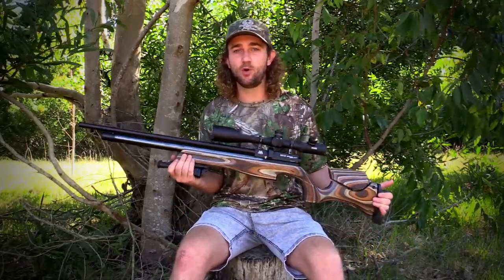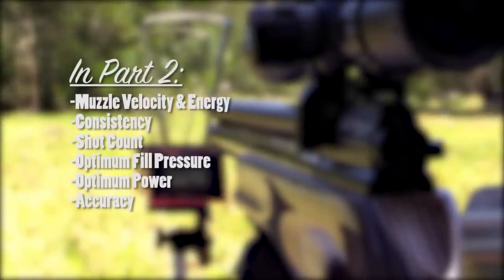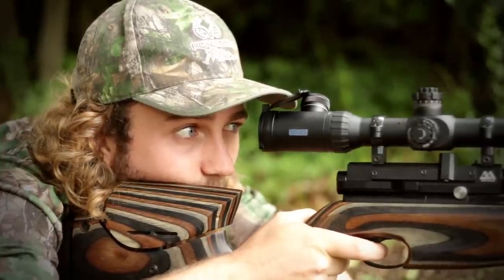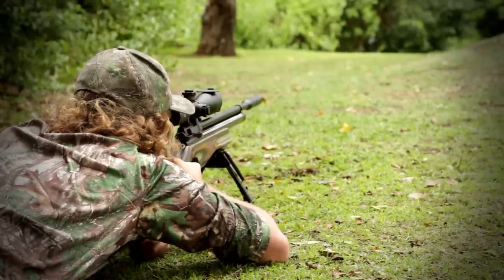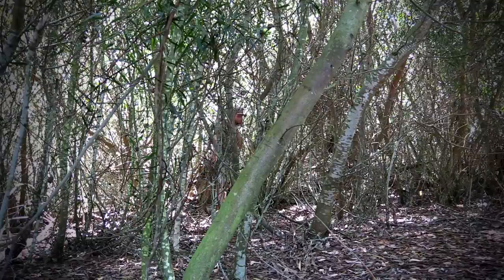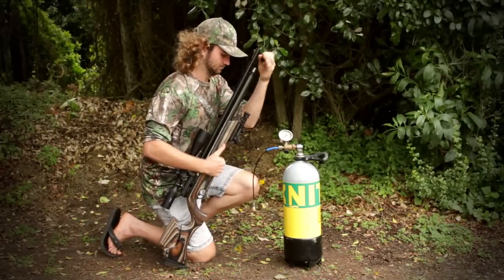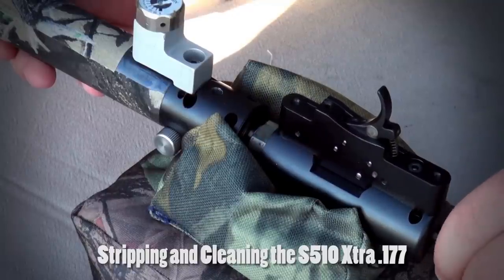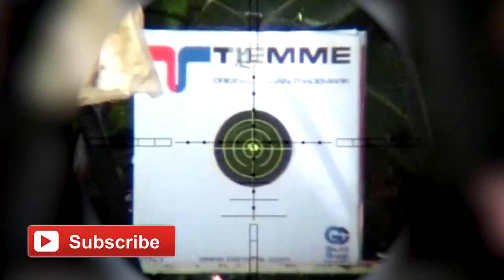REVIEW: Air Arms Ultimate Sporter Xtra | Overview & Features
I promised this review months ago, and I've finally managed to scrape up enough time to put it together! This one was a lot of fun to make - Enjoy!

Hawke Airmax Scope

Rudolph Swivel Bipod

Vanguard Equalizer Bipod

Orion Scope Camera Mount

Casio High Speed Camera

Vanguard Gun Hugger Sling

16gr Air Arms Pellets